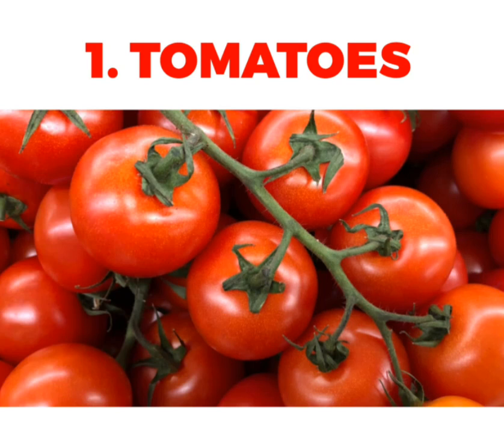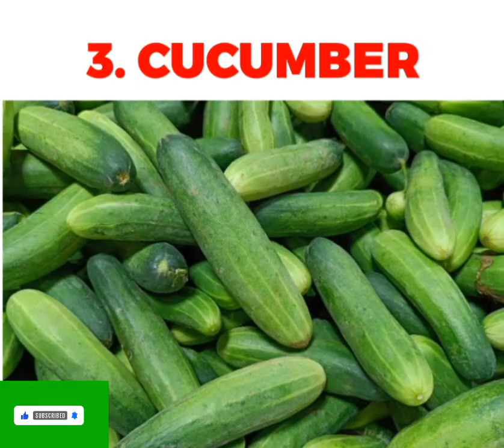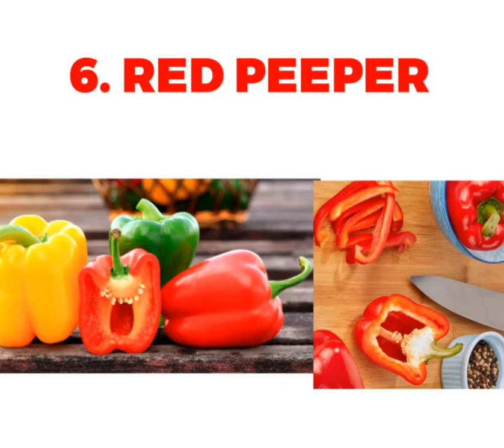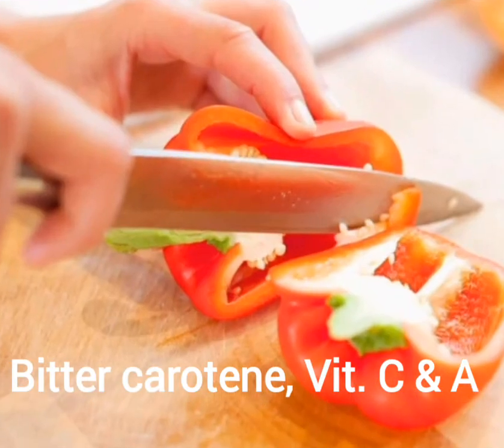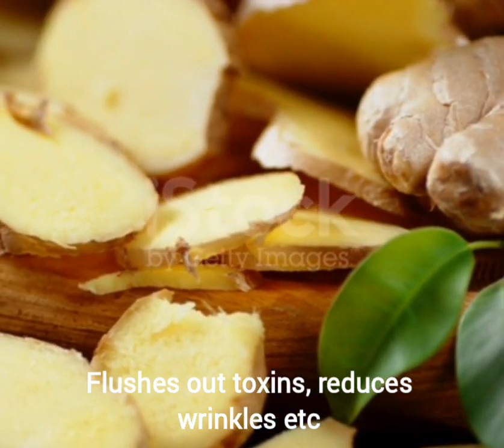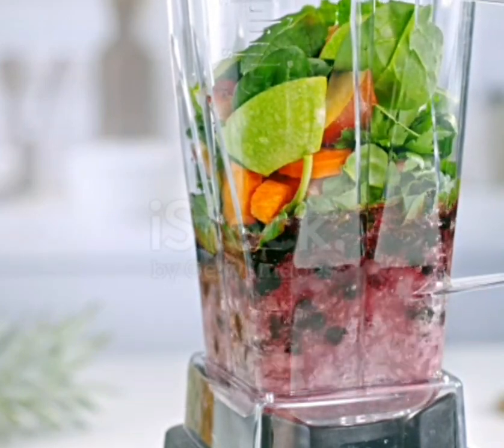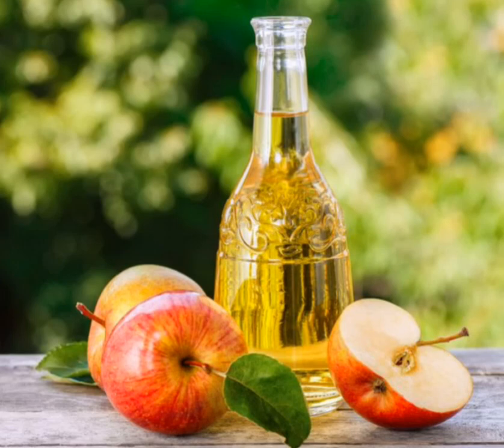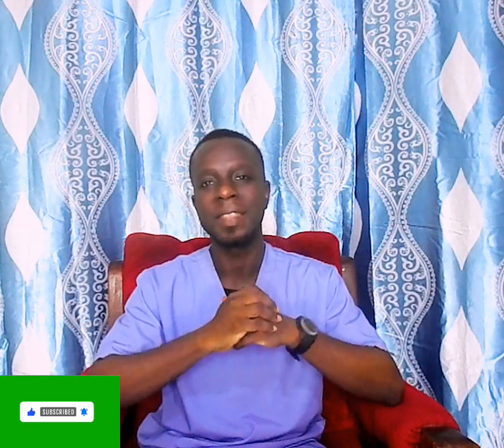How to look Healthier, Younger and Fresher than your AGE!( The Best Natural Recipe For ALL!)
The ingredients in these drinks are powerful antioxidant which destroy the free radicals responsible for ageing and wrinkling making you stronger, fresher and younger than your age.